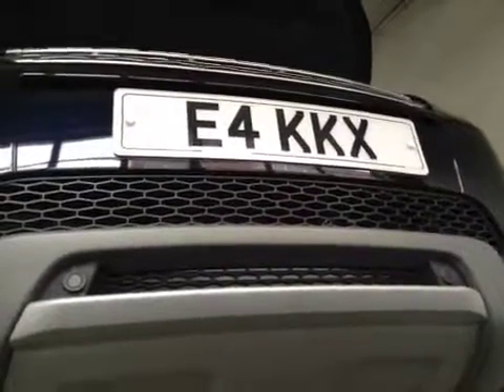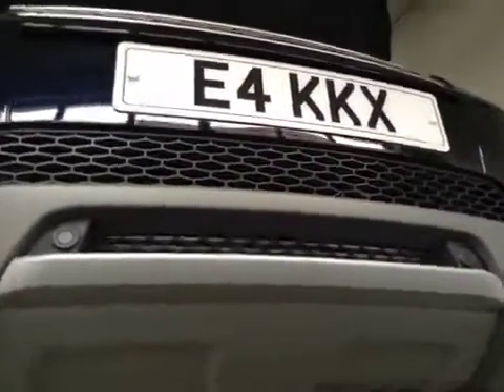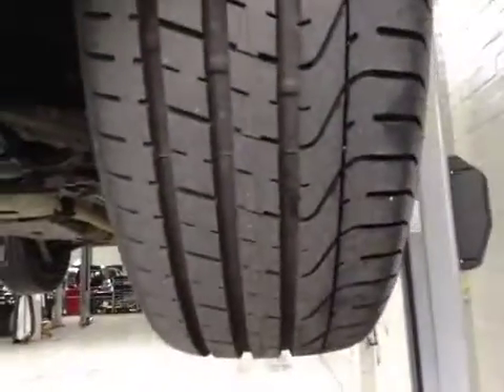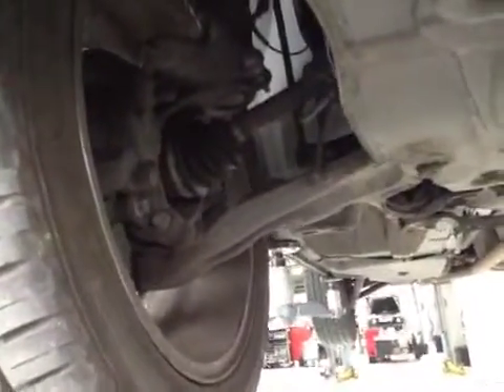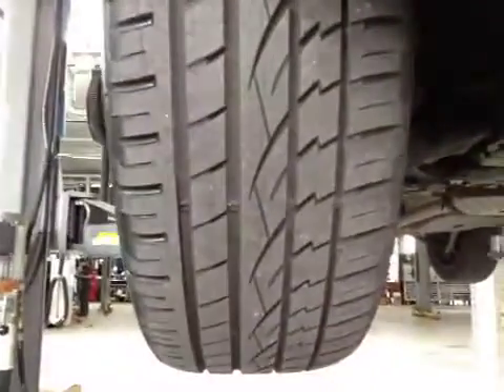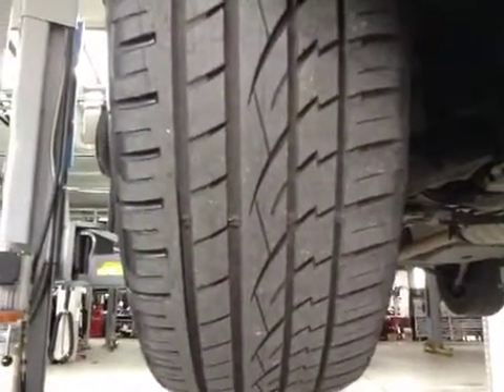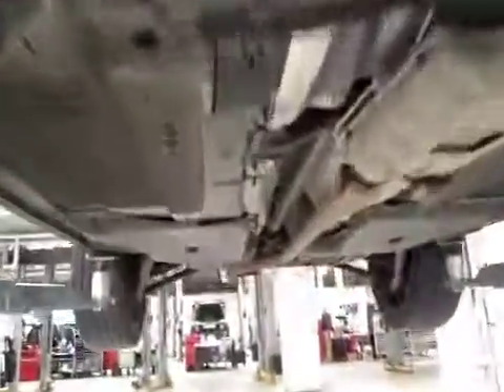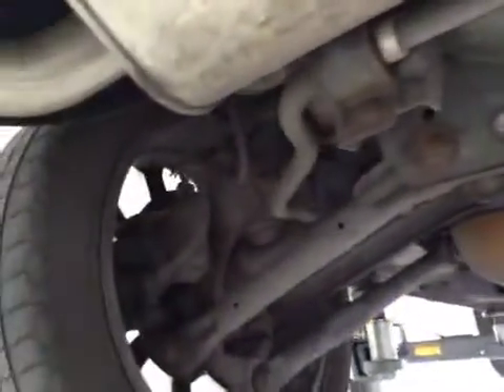VHC - 1613 - E4KKX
Vehicle Healthcheck Video - Jobnumber: 1613 - Registration Number: E4 KKX